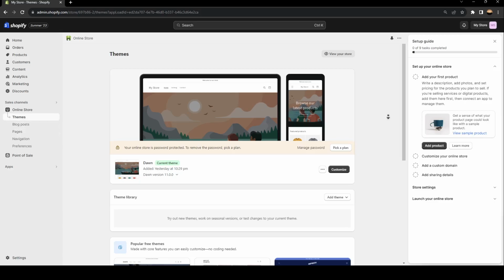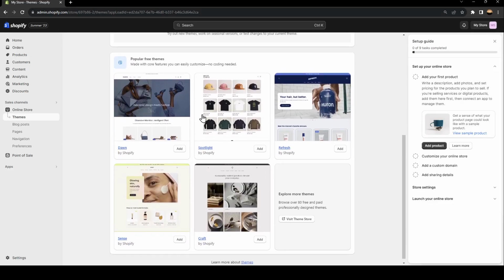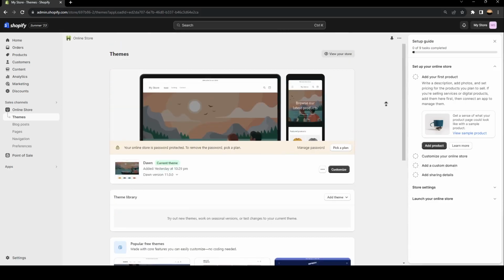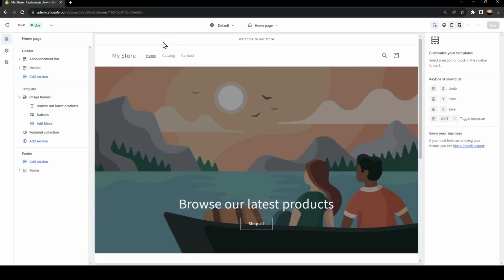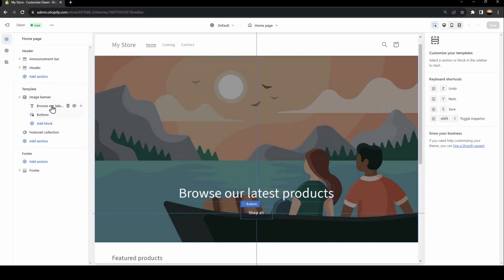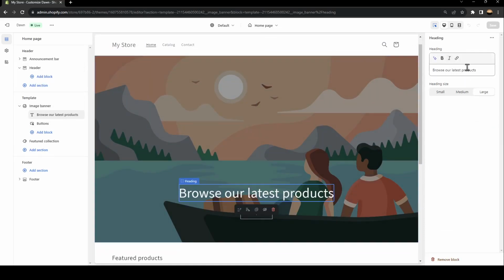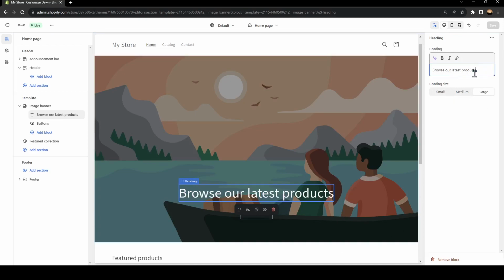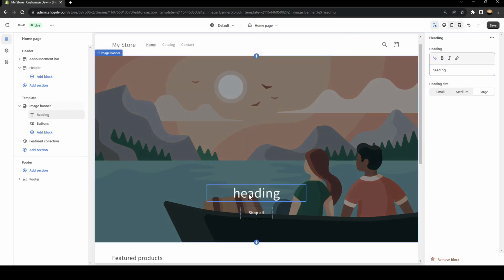How To Edit Theme Shopify Tutorial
Today we talk about edit theme shopify,shopify tutorial,shopify theme,shopify theme development